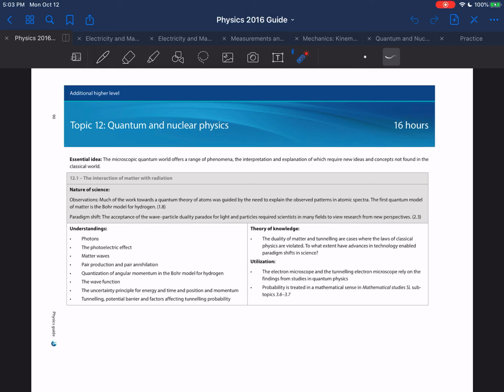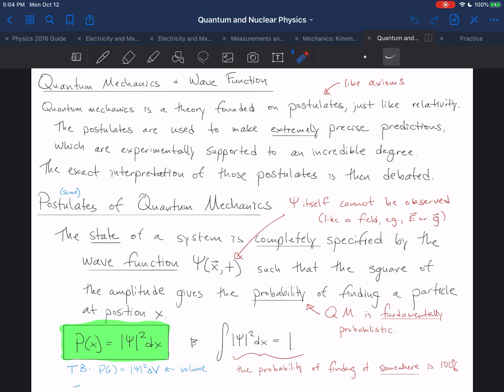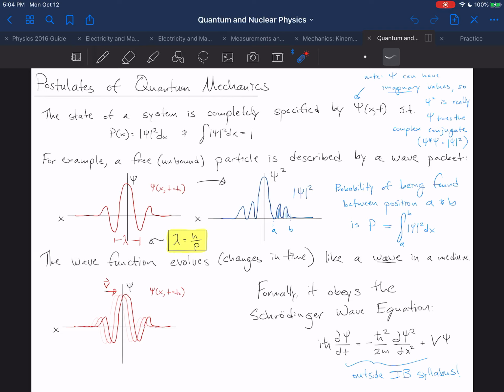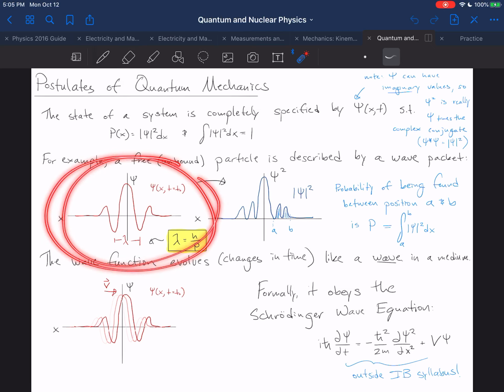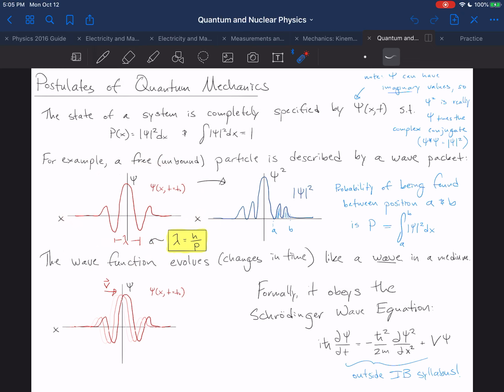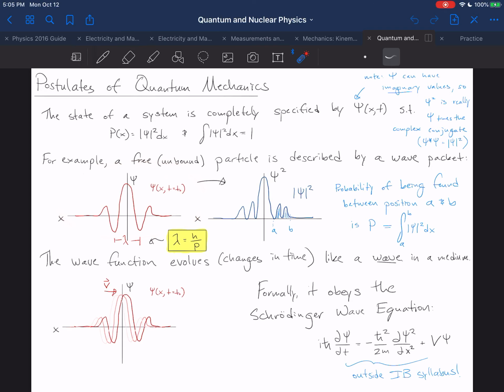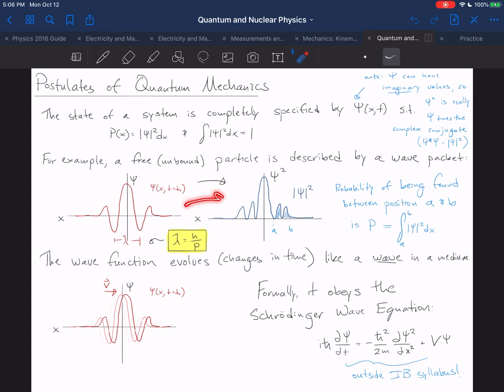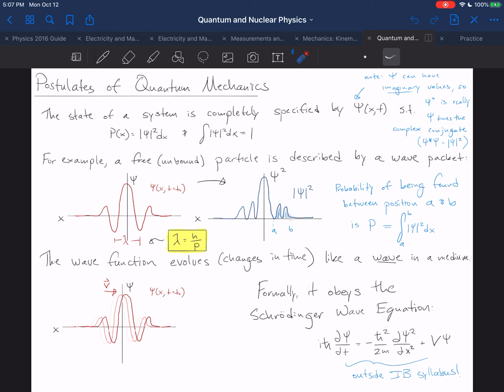Topic 12.1.14 - The Wave Function of a Free Particle